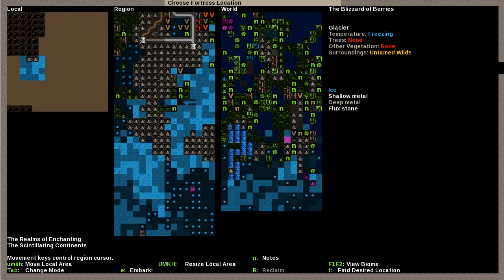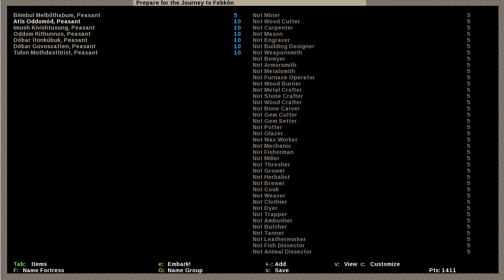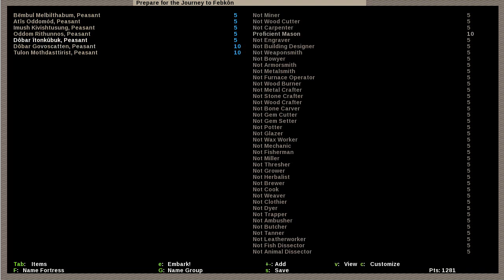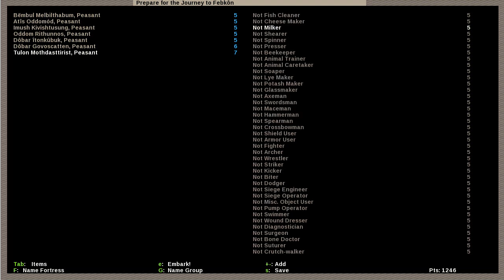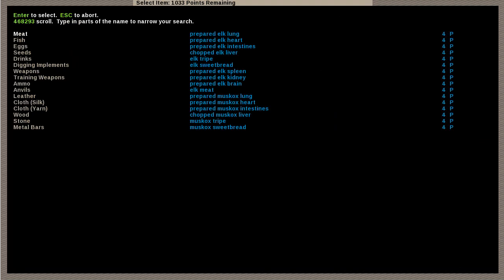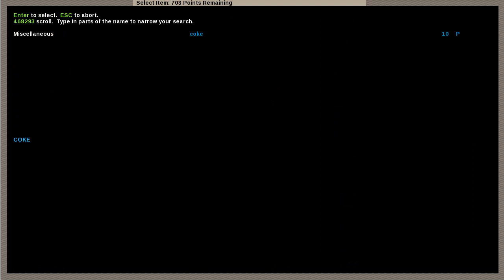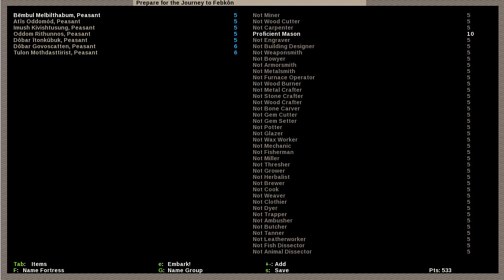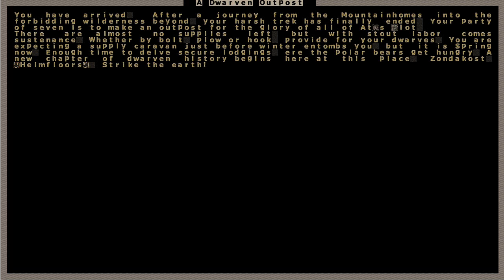Dwarf Fortress - Zondakost #0: Embarking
If you don't care to watch me pick a site and go through the embark stuff, you can skip this because nothing else happens. I'll post the first proper episode at the same time.